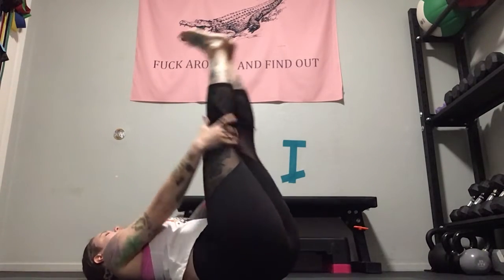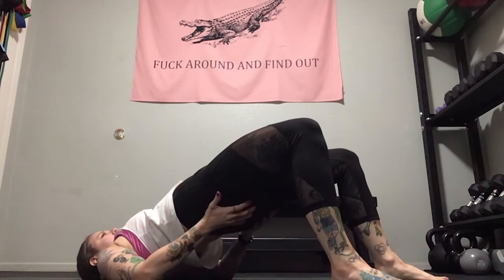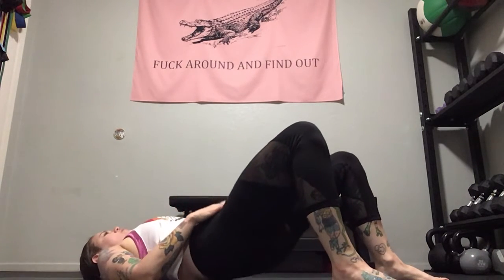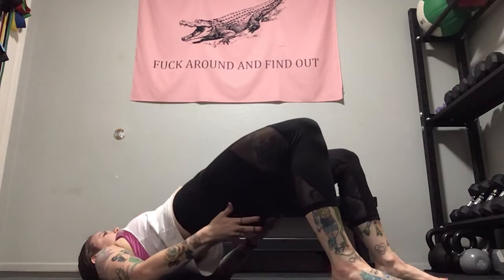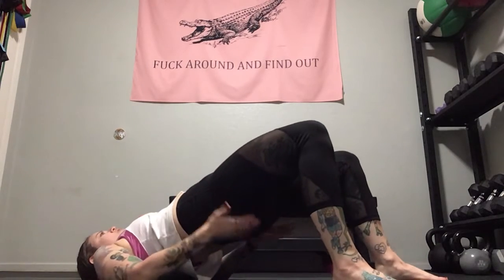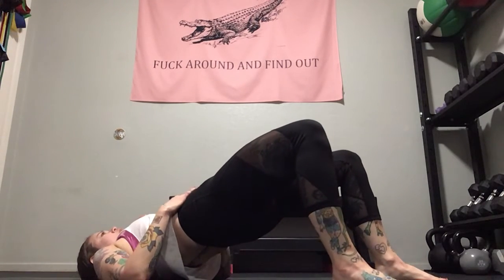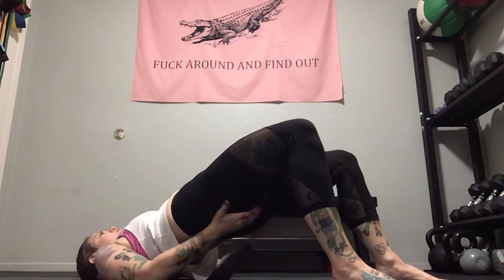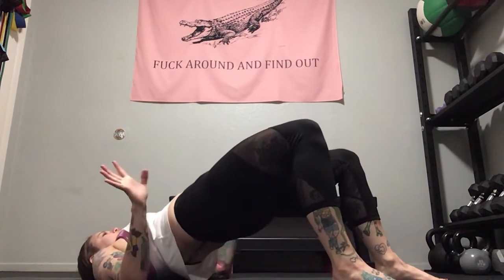Lower back stretch routine #1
Stretches to do in the morning to relieve low back pain